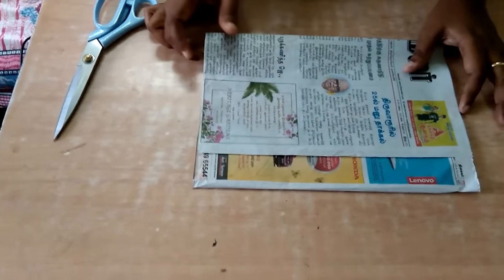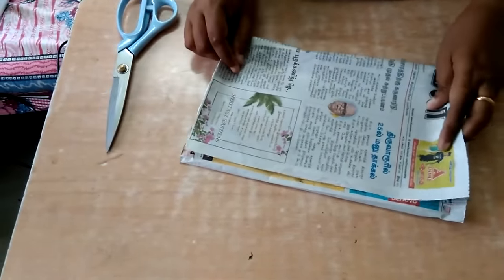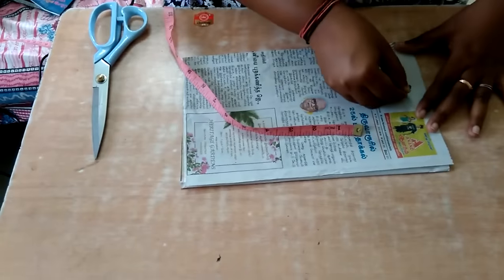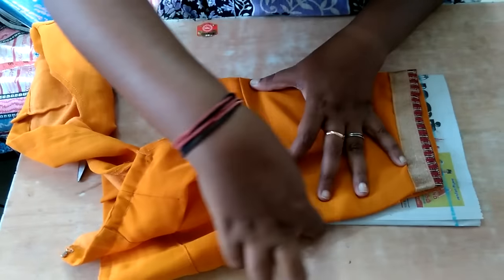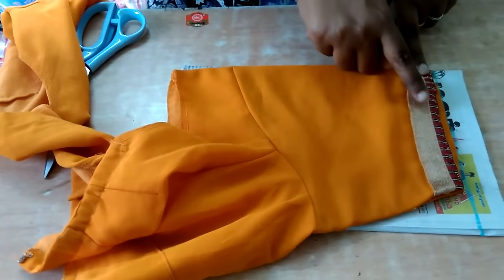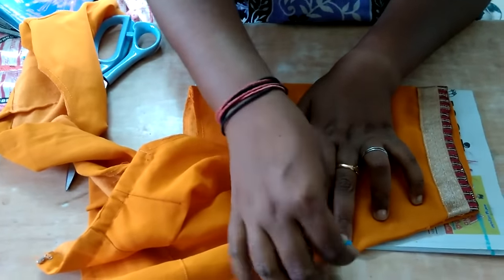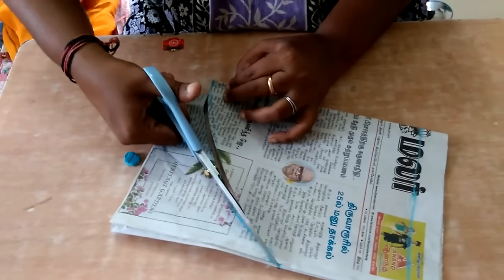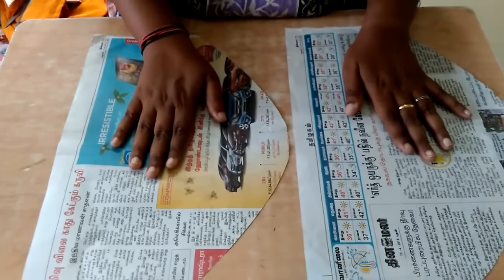BLOUSE CUTTING IN ENGLISH (PART 6) Aishutte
cutting the sleeve part using paper pattern.